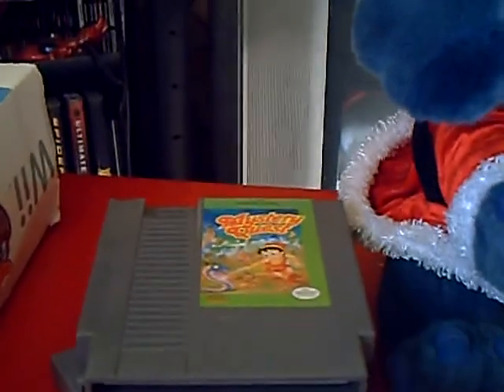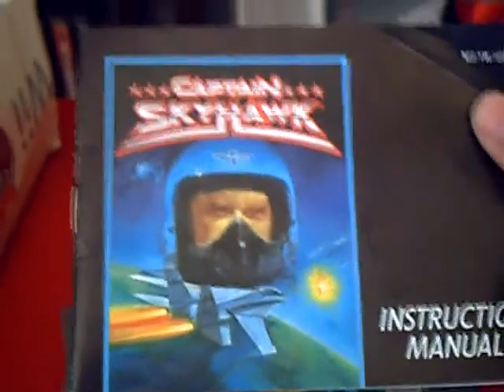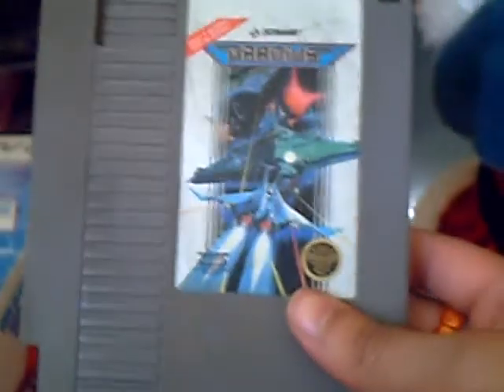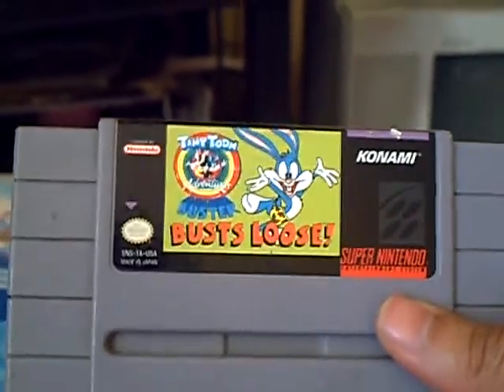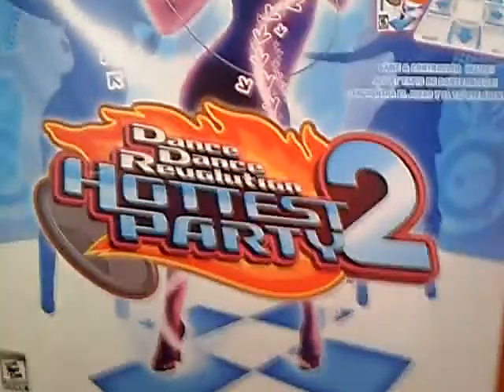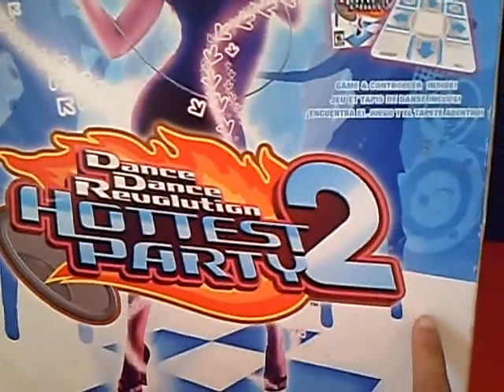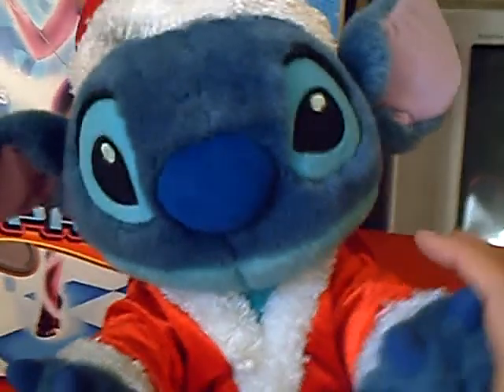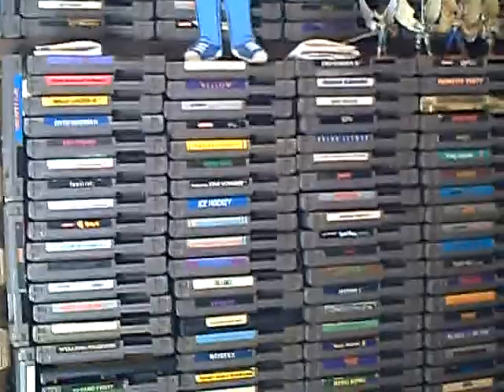Collection Pick-ups, Vol. 23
VERY short video, just sharing some random stuff I picked up at a Mercado Sobreruedas... but I did hit another personal milestone... so worth a vid

Rates, Comments & Suggestions are always welcomed